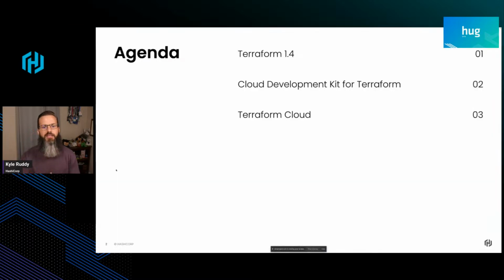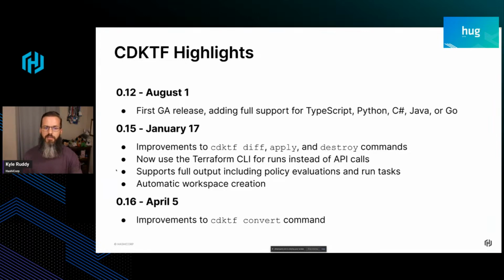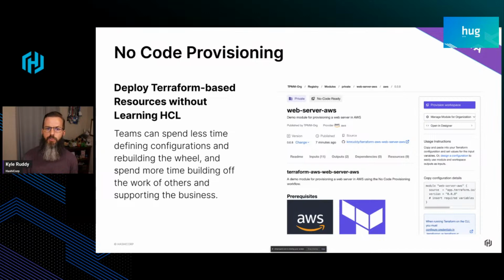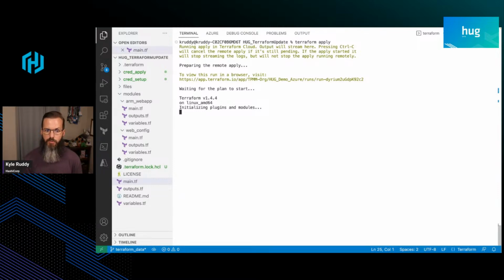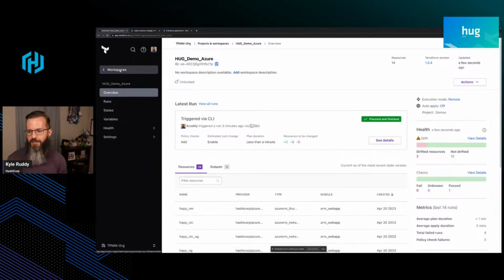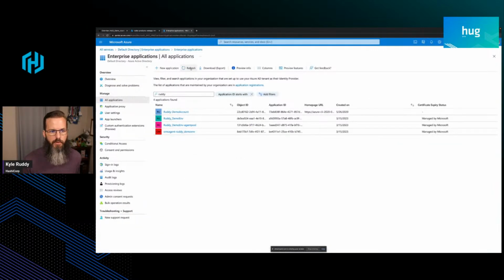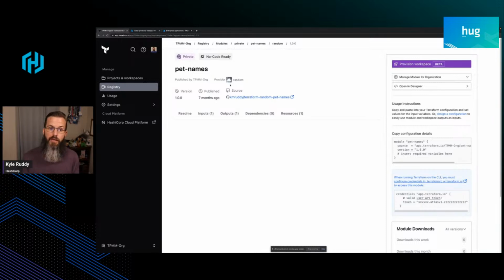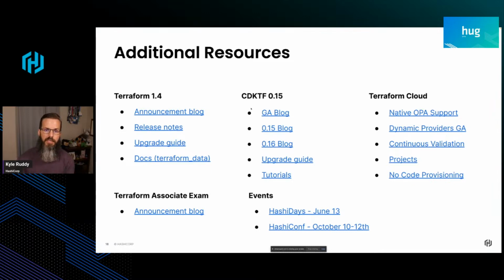DFW HUGS - Featured Speaker Terraform PM Kyle Ruddy!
DFW HUGS - Featured Speaker This Week - Mister Terraform himself  Kyle Ruddy!

About Kyle Ruddy
Kyle Ruddy is a Senior Technical Product Marketing Manager for HashiCorp, where he focuses on Terraform and Packer. Kyle is also a Microsoft MVP and long-term vExpert who can be found blogging on HashiCorp blogs and his personal blog, kmruddy.com. His Twitter account is @kmruddy, where he even has his own hashtag